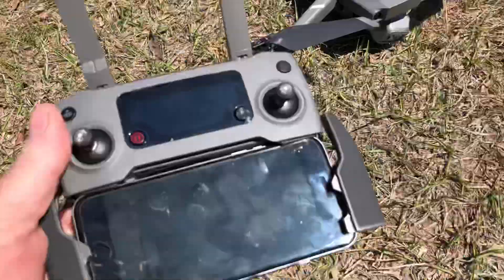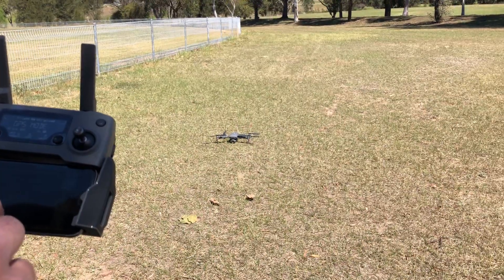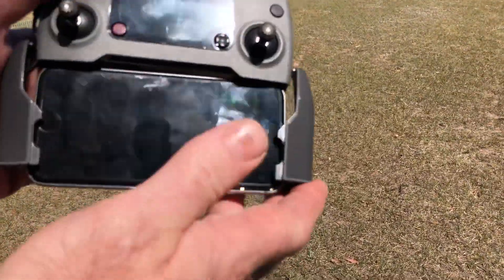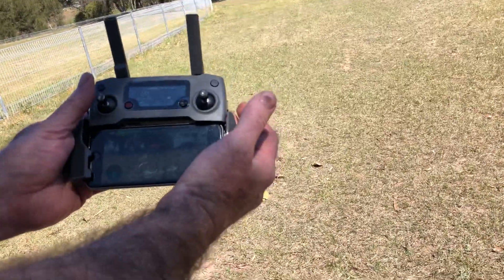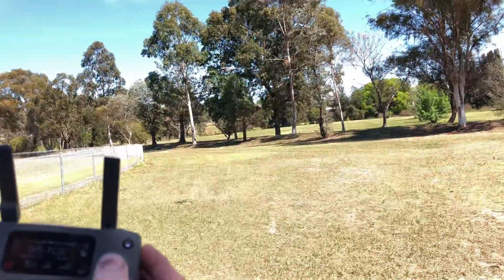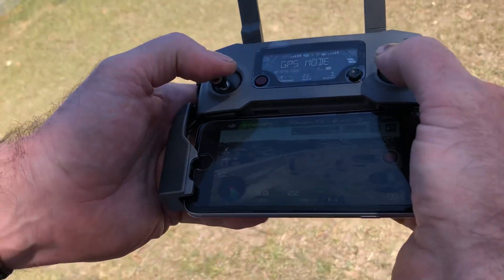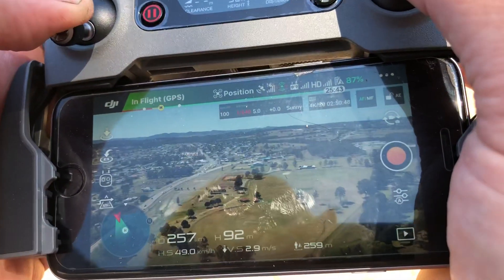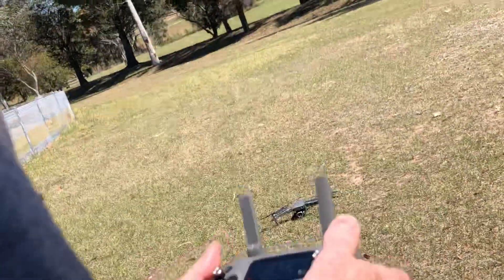DJI maveric 2 video